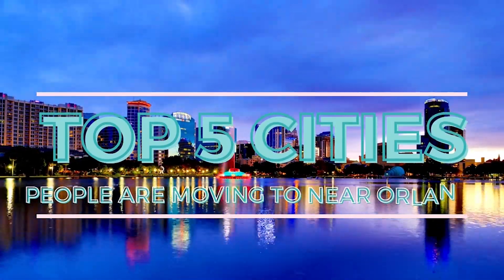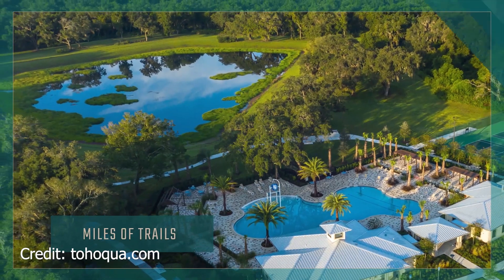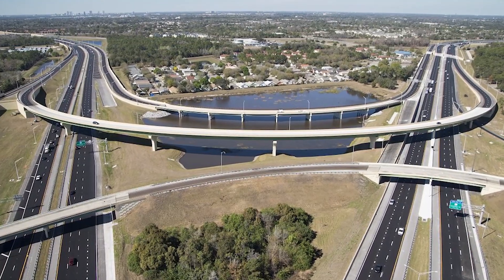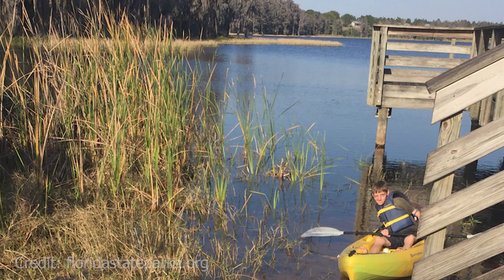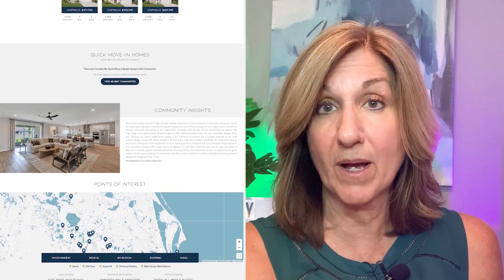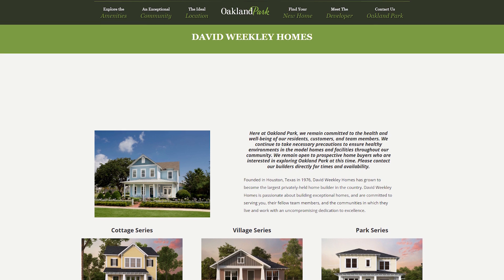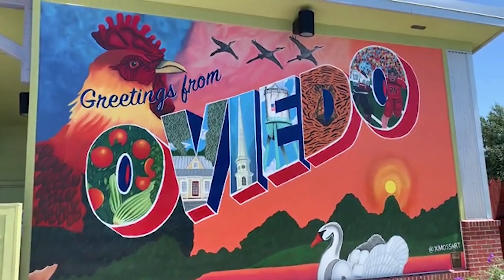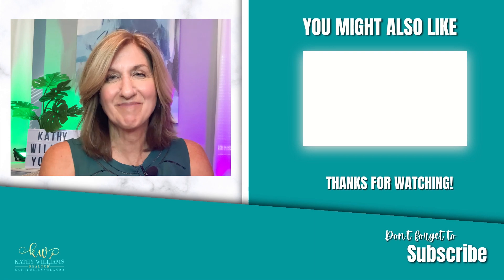WHERE ARE MY CLIENTS MOVING IN ORLANDO? / TOP 5 PLACES MY CLIENTS ARE MOVING IN ORLANDO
Orlando has so many great places to live!  This video breaks down where my clients are buying homes.  What are the top areas that people are moving to in Orlando.  What are the best areas to live in Orlando?  Do you have a favorite area?

My name is Kathy Williams and I am a realtor in the Orlando Florida area with Homevest Realty.  This channel is about the Orlando lifestyle and real estate.  I'd love to help you make your real estate dreams a reality!   If you have FOMO hit the little bell so you don't miss out on a thing.